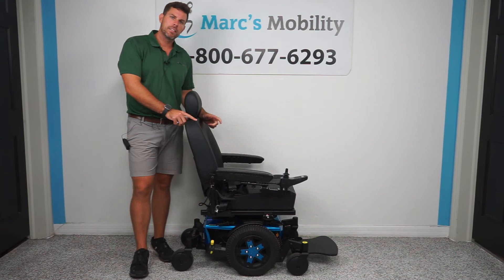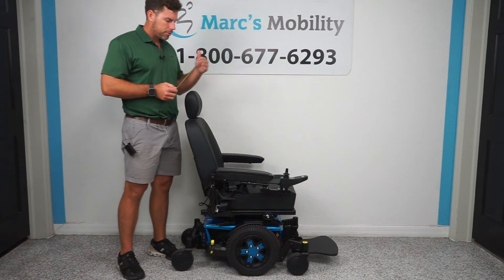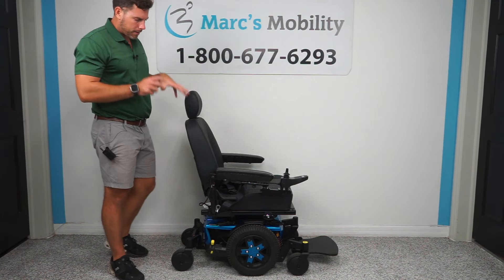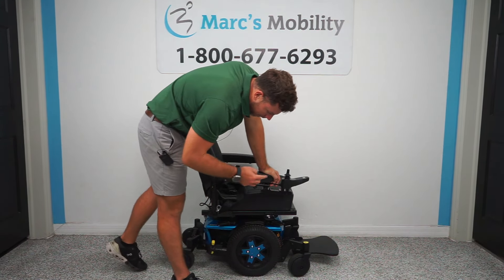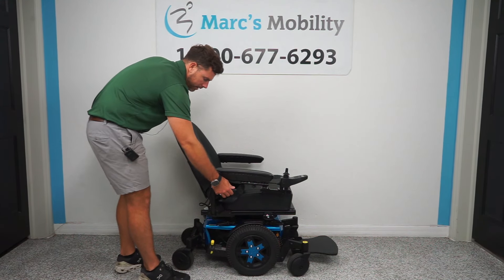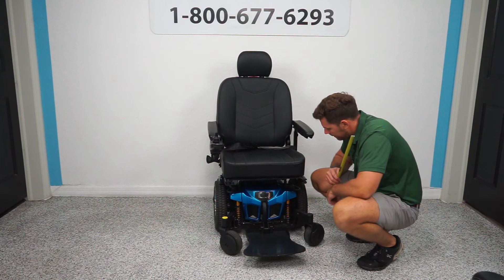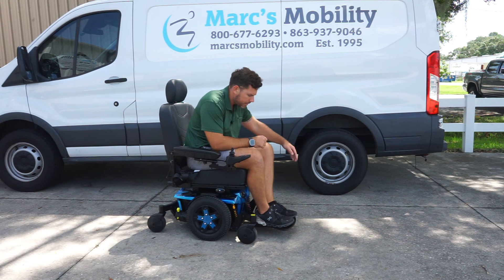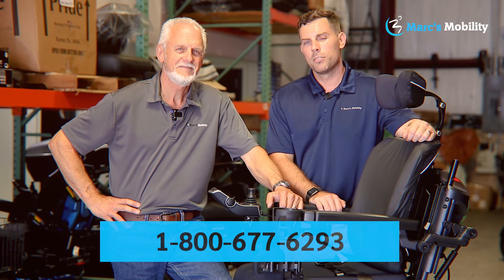Quantum Edge Powerchair Basic in Blue - Review #7343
This Quantum Edge 3 Power Wheelchair is in Like New condition and has very low usage! This Q6 Edge 3 features an 20" x 20" black vinyl captain's seat, flip-up foot plate, NE joystick , fender lights and 14" solid drive tires. The design of the Edge 3 is for the most advanced power chair experience ever! Upgraded SRS (Smooth Ride Suspension) provides a smooth, comfortable ride and advanced stability.  Also, the Quantum Q6 Edge has a 20.5" Turning Radius offering exceptional maneuverability in tight spaces. The Pride Mobility Quantum Q6 Edge is a great riding chair and is the perfect choice for those who demand maximum stability and true all-around performance! If you're looking for a high quality power chair at an exceptional price be sure to check out the Quantum Q6 Edge today!
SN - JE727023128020